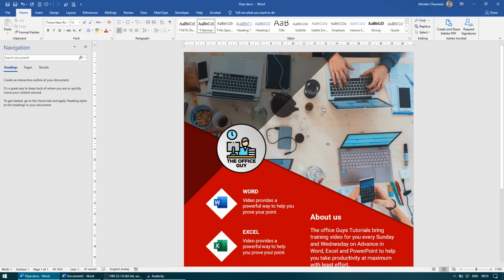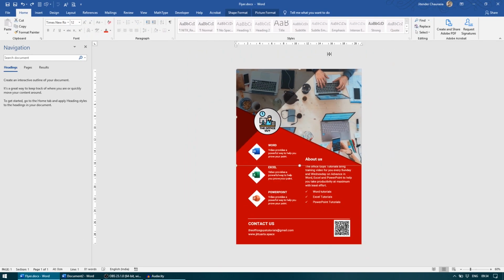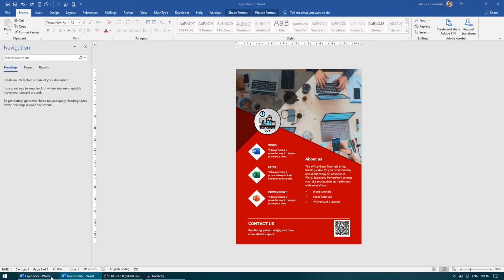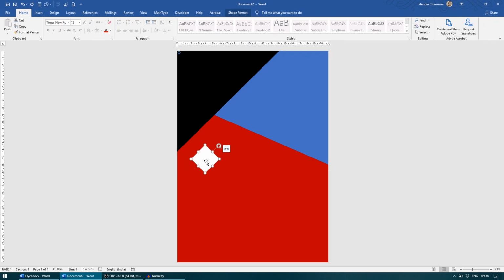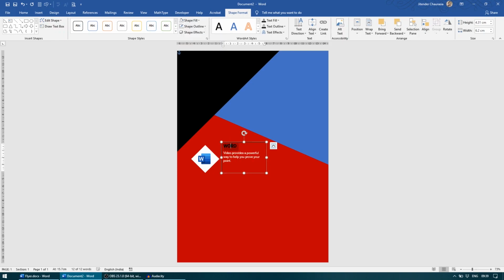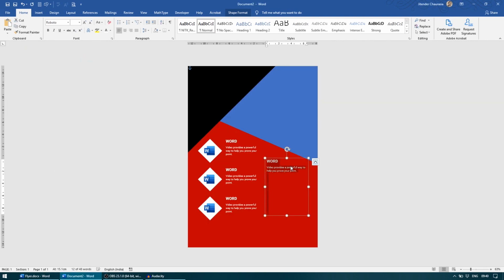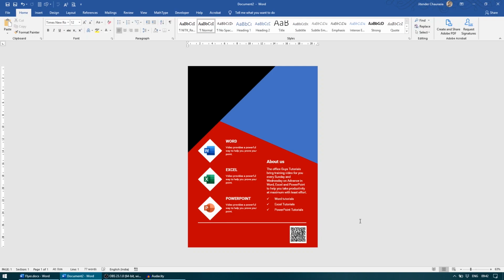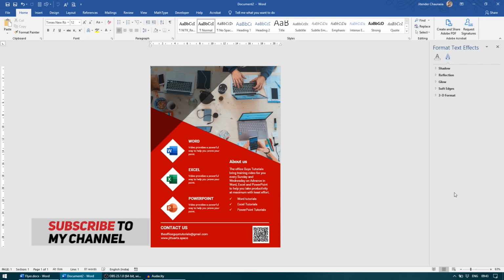How to design a Flyer in Microsoft Word | Advance Microsoft Office | The Office Guys Tutorials